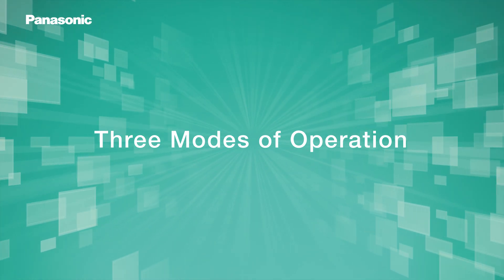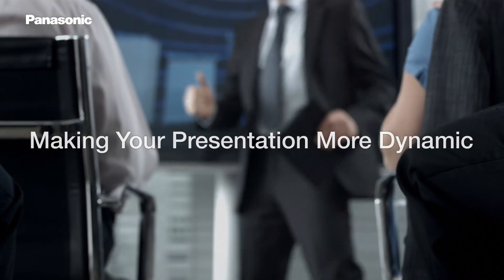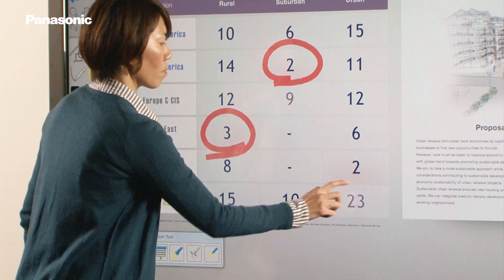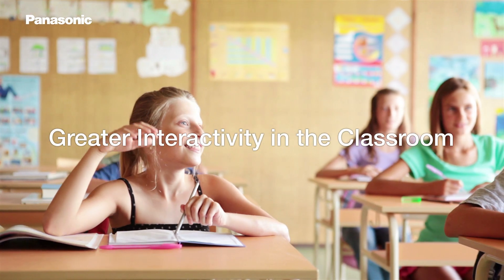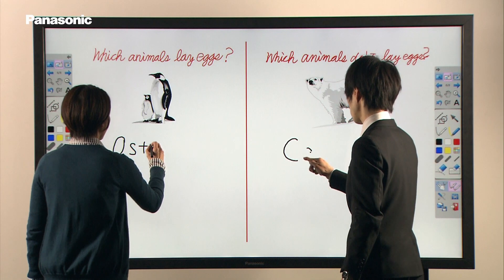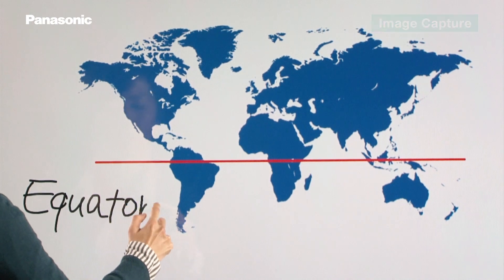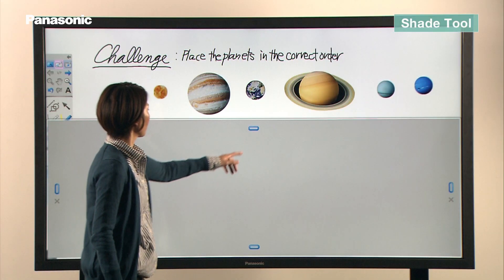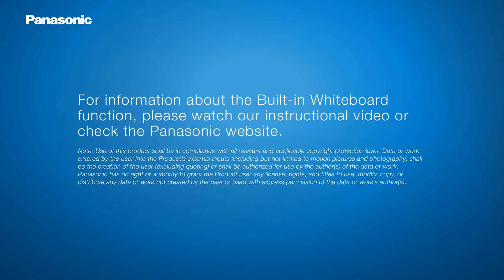Touch screen displays (Whiteboard Software for PC) from Panasonic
This video is a user guide for Whiteboard Software (Windows), a PC based Whiteboard software for effective meetings and lectures. It detects up to 12 point touch, allowing multi users to write simultaneously. Additionally, users can zoom in/out with using two fingers and presentation tool including enlarge features, fade out market funtion, and shading function.